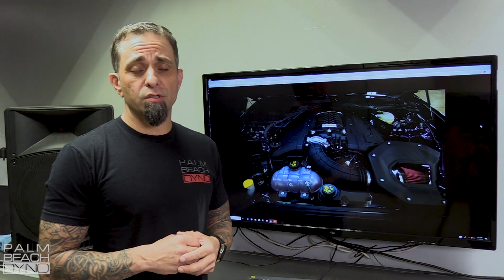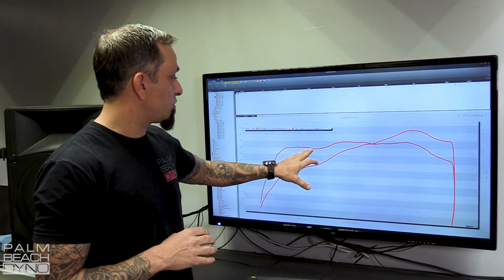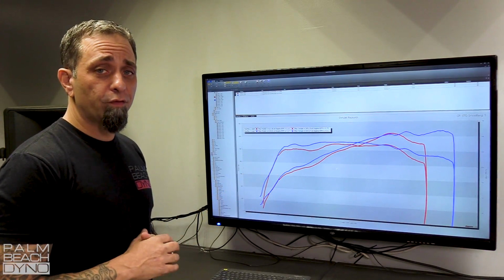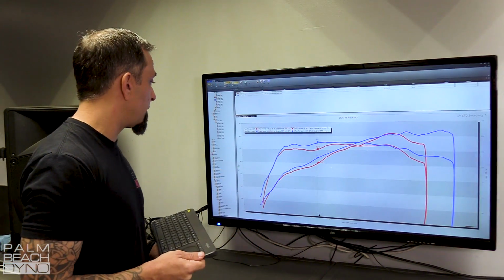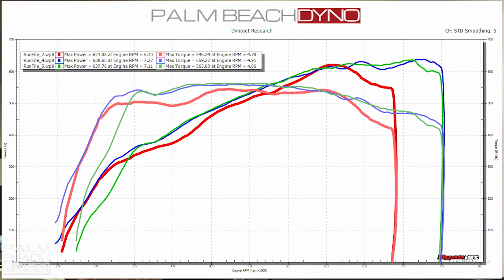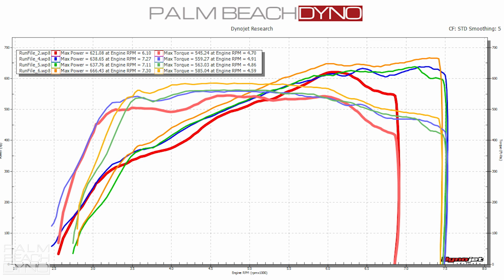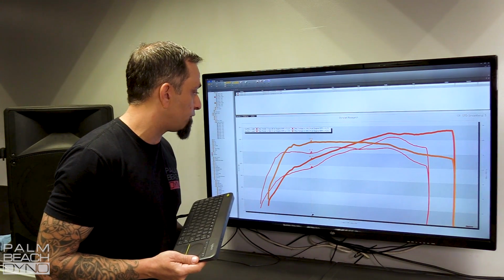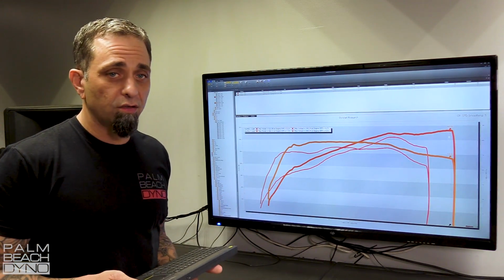Roush Supercharged 2018 Mustang GT on the DYNO for a CUSTOM TUNE!!!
The Roush Supercharger option available through most dealerships are a great add on for your Mustang GT. But when you are ready to really unleash all the power on tap, a custom tune is required.

Rob recently brought us his 2018 Mustang GT with a Roush Supercharger  in search of more power. In this video we do a baseline on the Roush tune show you what a Palm Beach Dyno tune is worth!